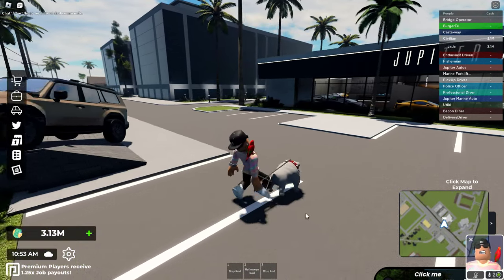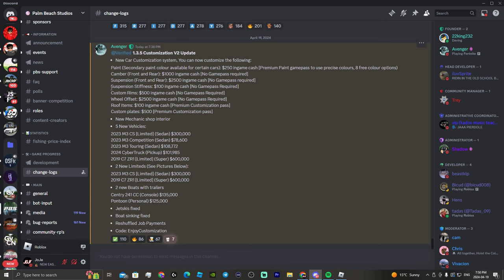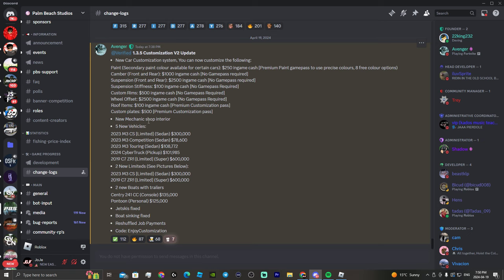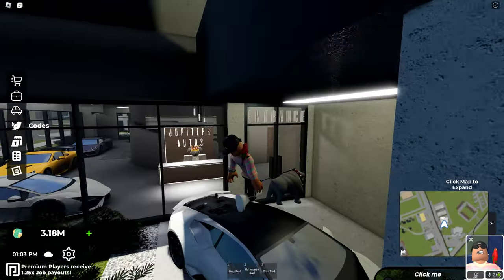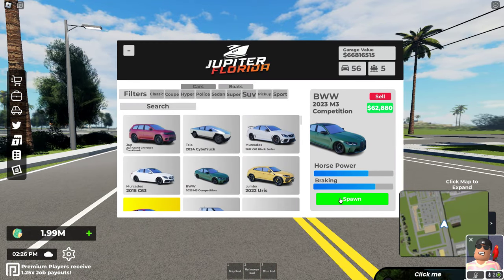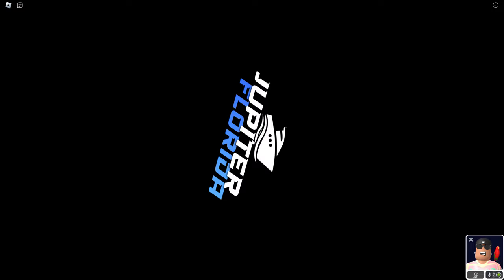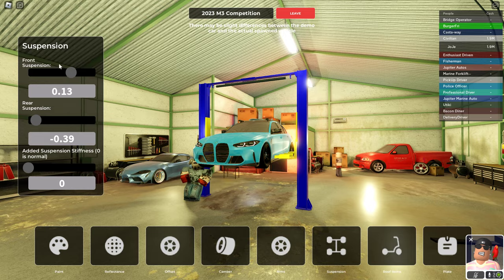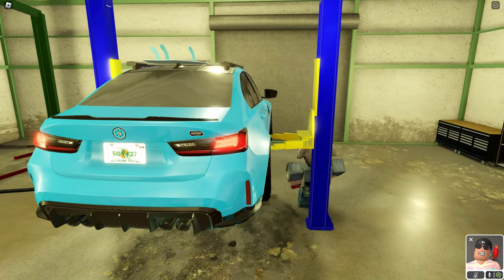*NEW* CARS, BOATS, MECHANIC SHOP & CODE IN JUPITER FLORIDA!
YOOOO! In this video, I show you guys *NEW* CARS, BOATS, MECHANIC SHOP & CODE IN JUPITER FLORIDA!

0:00 Change logs
1:55 New Money Code
2:13 New Cars
4:13 New Car Customization System
9:18 More New Cars
10:50 New Boats